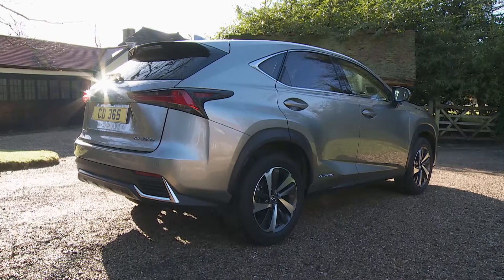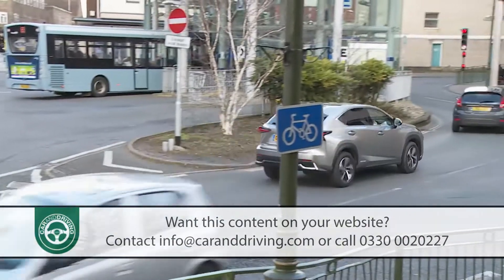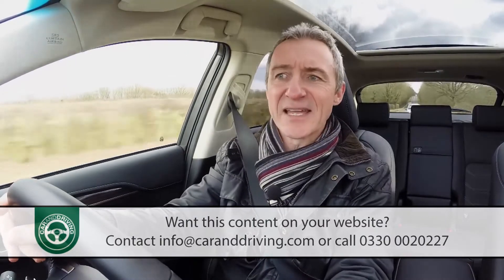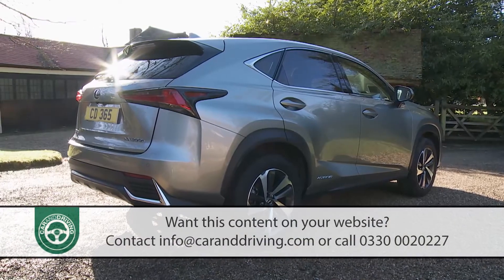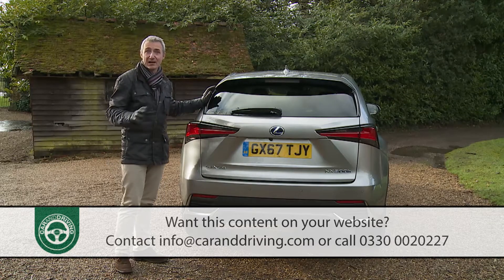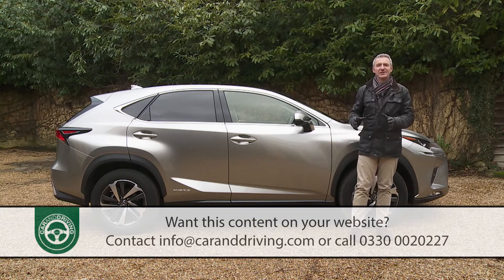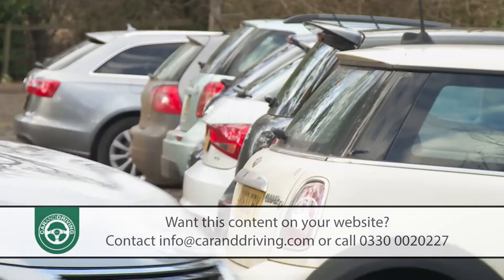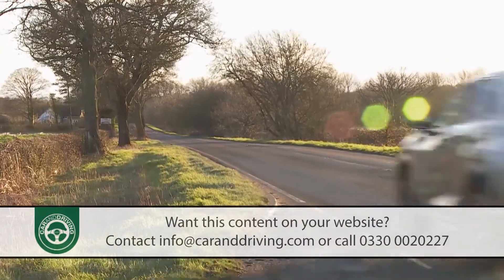Lexus NX 2018 Full Review | Should YOU buy a Lexus NX 2018?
Lease A Car With LeaseLoco

Here, Lexus throws the kitchen sink at the mid-size luxury SUV sector, its improved NX zeroing in more closely on the Audi Q5 and BMW X3. The range now includes only the 2.5-litre NX 300h hybrid powertrain and is offered in front-driven or AWD guises. The sharp looks and beautiful interior are sure to secure no shortage of orders and the comprehensive 'Lexus Safety System+' package is a welcome inclusion.